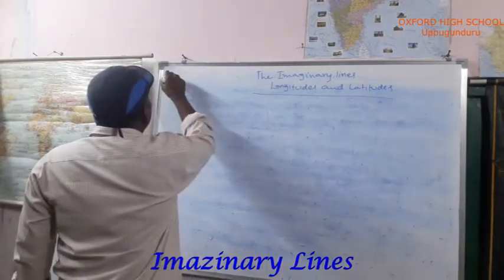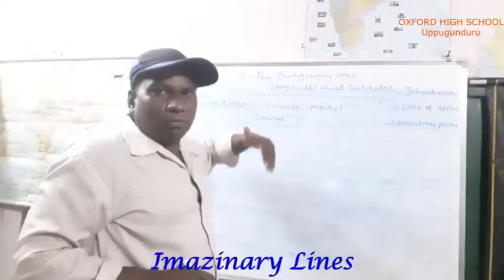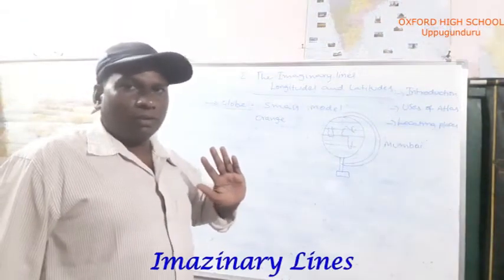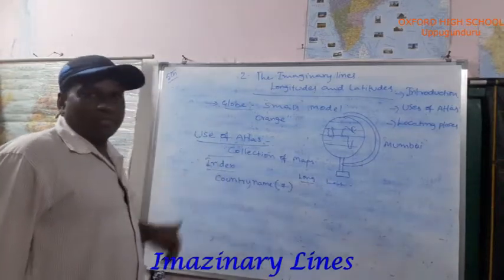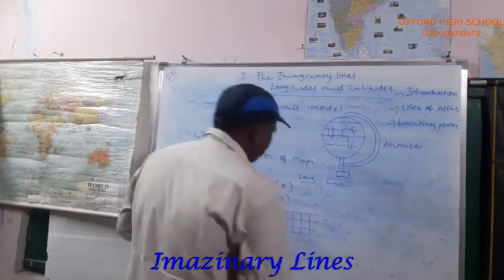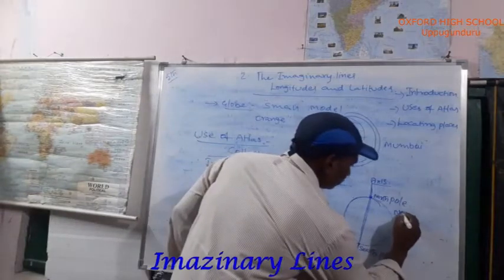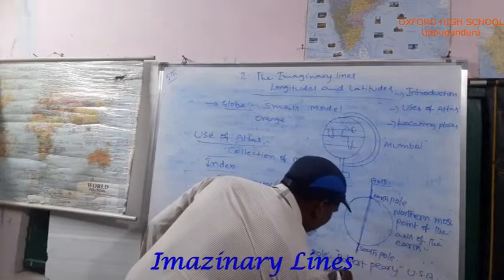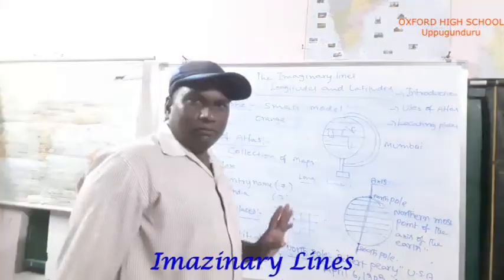Social studies : 2nd Lesson(Oxford High School-Uppugunduru)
Subject: Social Studies
Lesson:2nd Lesson part-1 (5th Class)
Teacher: Mr. Manoj Kumar